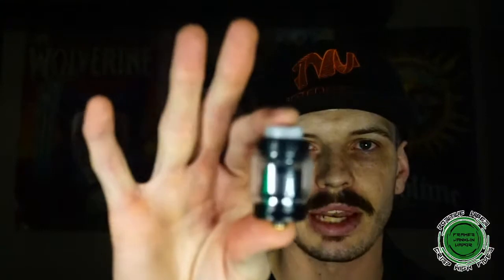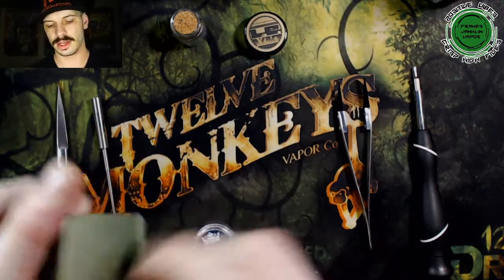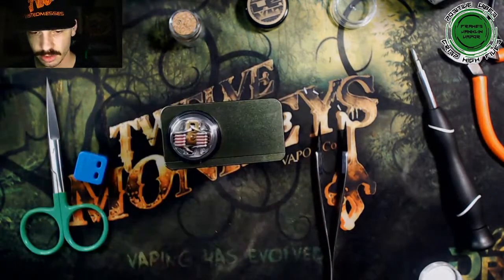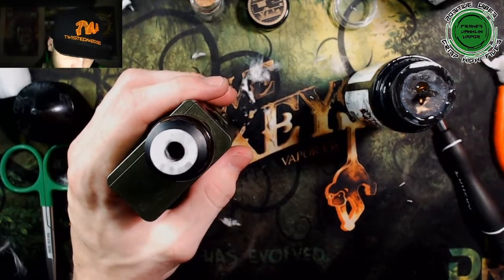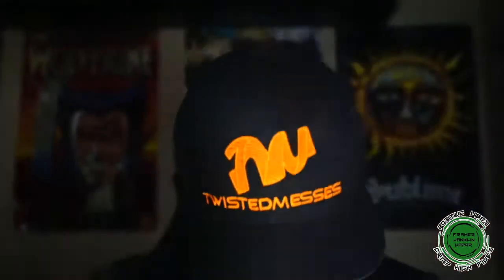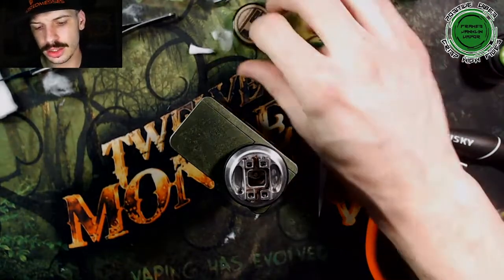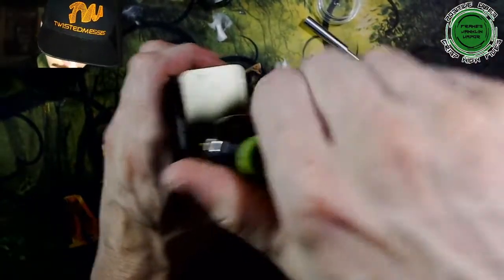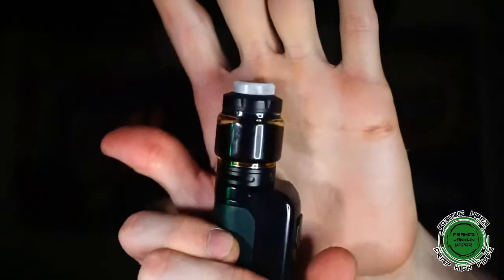RTA Build Stream | Rebirth | Blotto | Trilogy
THERE ARE NO LINKS TO ANY VENDORS OR PURVEYORS OF  CONTROLLED TOBACCO PRODUCTS CONTAINED ANYWHERE IN THIS DESCRIPTION. THIS VIDEO IS FOR ADULTS ONLY.  THE PRODUCTS IN THIS VIDEO CAN CONTAIN NICOTINE IF THE USER DECIDES TO USE IT, BUT DO NOT NATIVELY COME WITH NICOTINE INCLUDED.  I DO NOT CONDONE THE USE OF NICOTINE FOR ANYONE OTHER THAN CURRENTLY ADDICTED ADULT SMOKERS. Welcome back for a Live timed build stream!  I have Rebirth RTA, Blotto RTA and the Trilogy RTA that I'm going to throw some fresh builds in and revist to see how they hold up. Thank you all for tuning in and as always, sending out all those positive vibes and crisp high fives and let's just vape on y'all!!

Tune in every Friday 5pm PST/7pm CST/8pm EST for The Green Room with my Co-Hosts Sean Typhon aka The Angry Hippie and Overdrip!!!

Follow all the Ohmies!!!